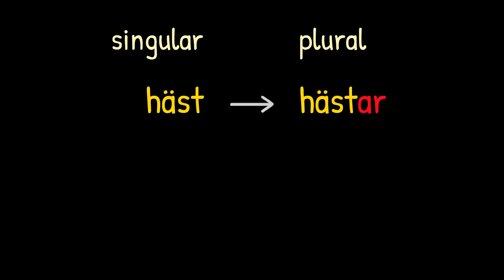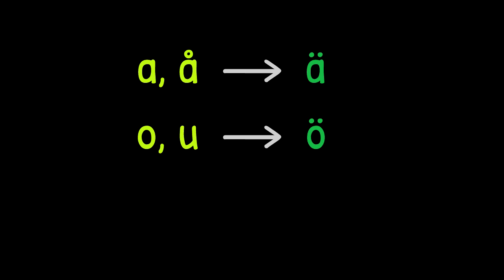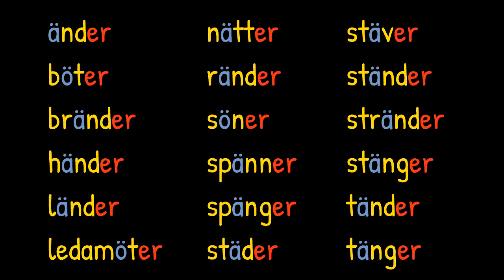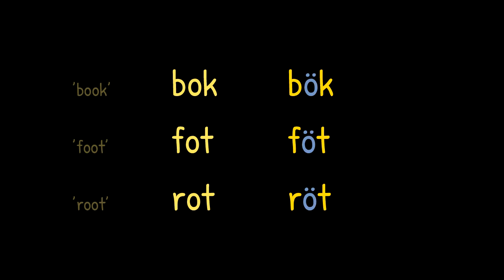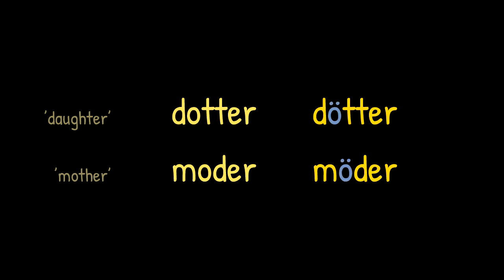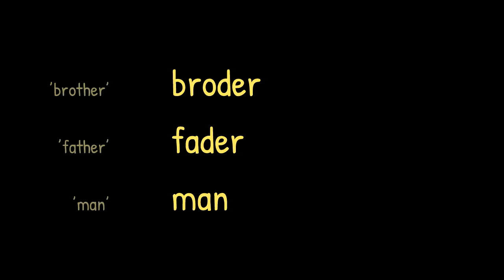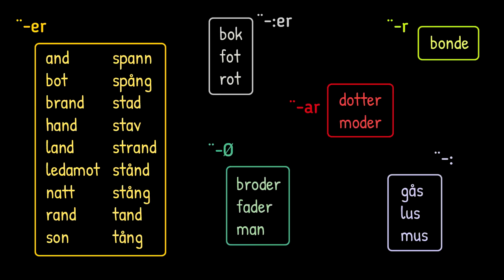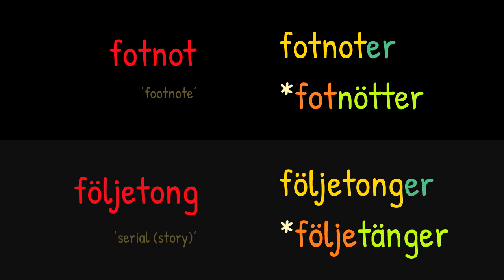Swedish Plurals with Vowel Change (Umlaut)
A small but important number of Swedish nouns change their main vowel when they become plural. This process is called umlaut (Sw. omljud), and is an essential piece of Swedish grammar. In this video, we'll have a thorough look at all of the 30 nouns in question, sort them into groups and also check out some related anecdotes.